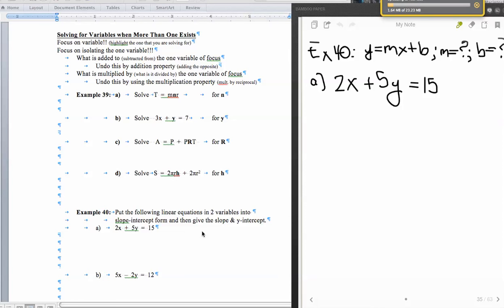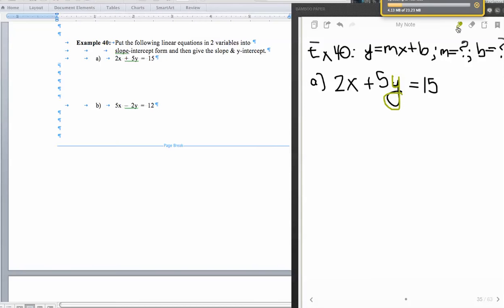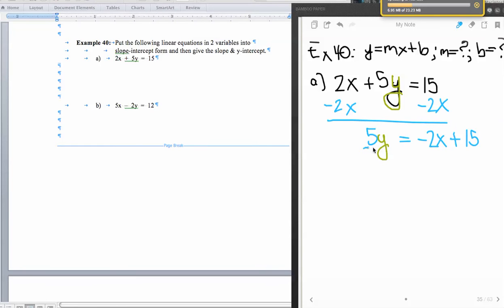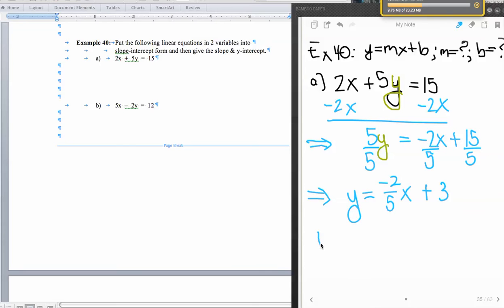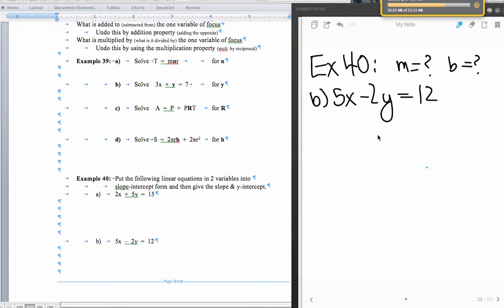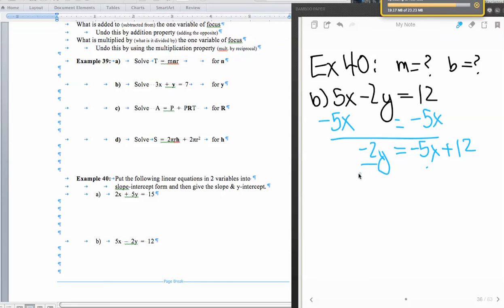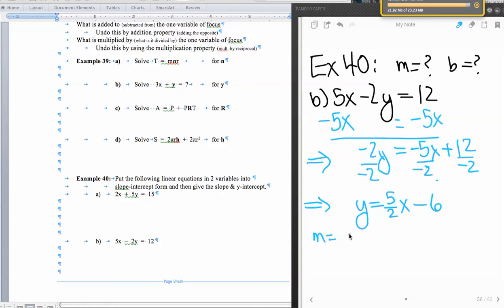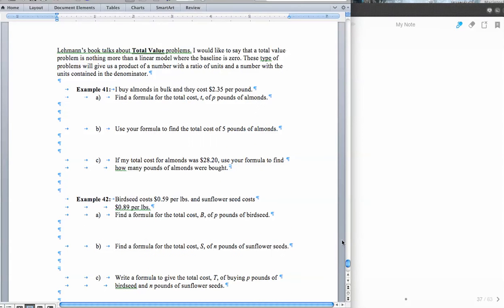§4.6 con'd Slope-Int Form